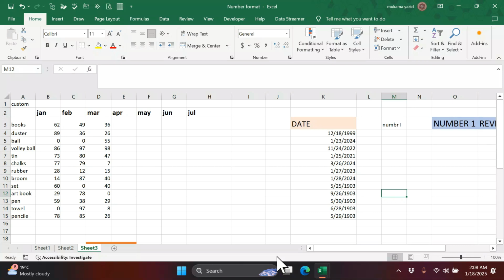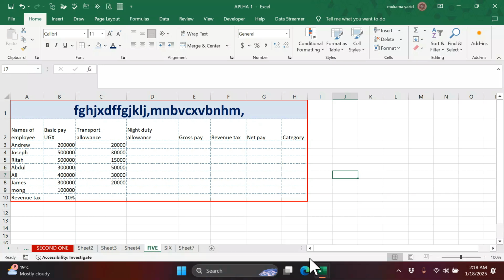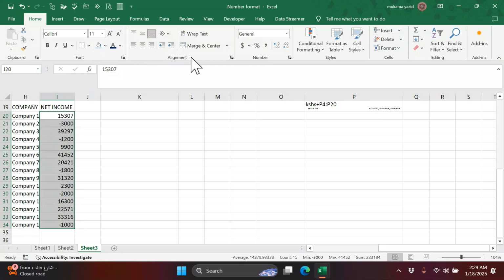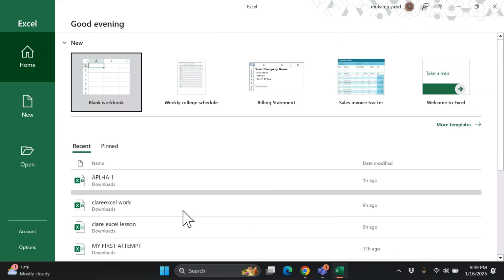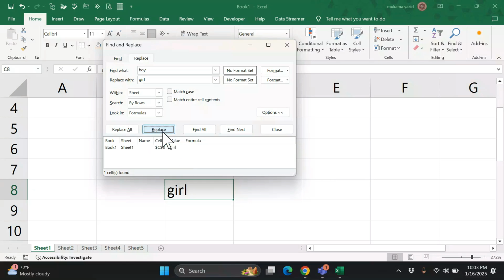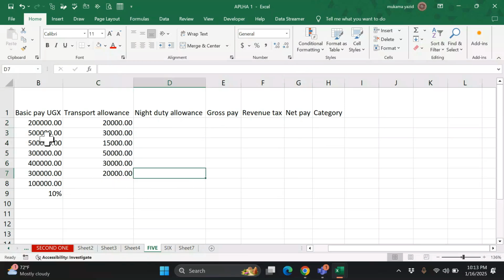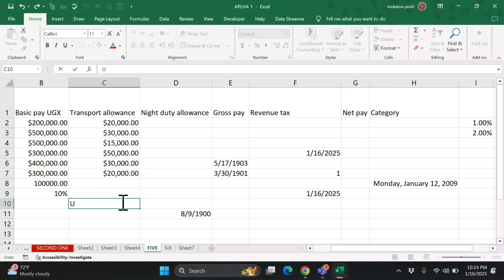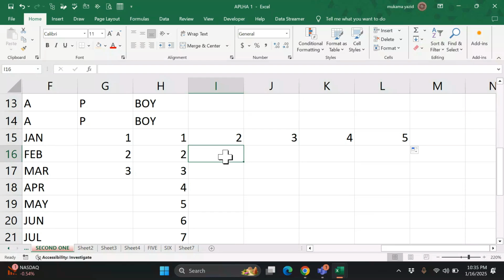HOW TO EDIT , FORMAT USE FILL HANDLE , NUMBER FORMAT ENTER DATA IN EXCEL